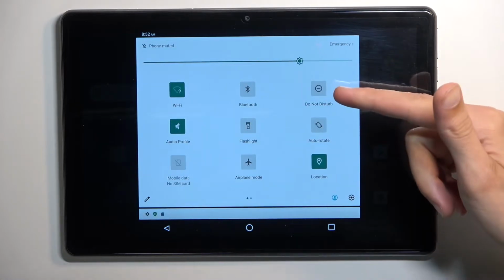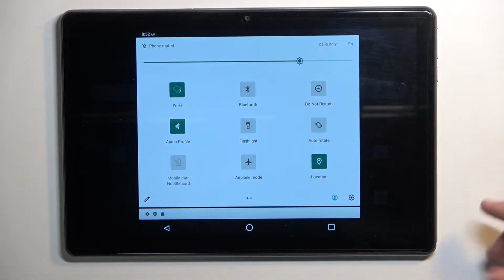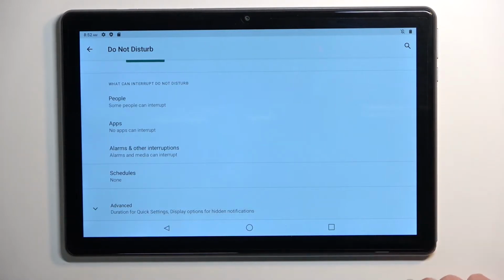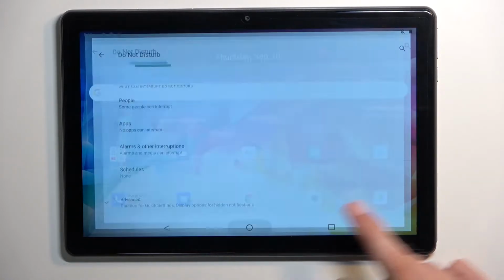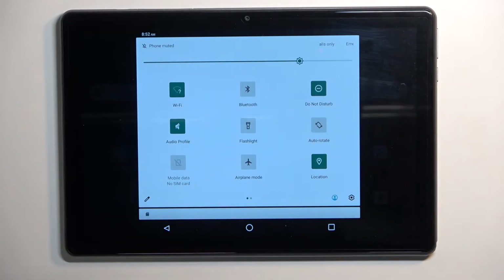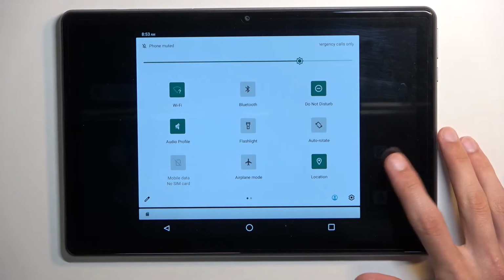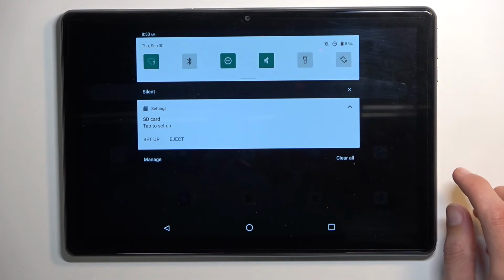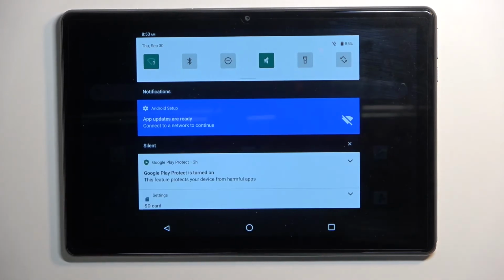How to Activate Do Not Disturb Mode on CUBOT Tab 10 - Enable DND Mode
Find out more info about CUBOT Tab 10:
The Do Not Disturb mode gives you control over when and how you want to be updated with incoming alerts, calls and notifications making sure that you can get some screen off time when you need it. Follow our steps if you want to activate DND mode on your CUBOT Tab 10. We will show you how to set up that mode, allow some exceptions and how to schedule that feature.

How to activate DND mode on CUBOT Tab 10? How to enable DND mode on CUBOT Tab 10? How to turn on DND mode on CUBOT Tab 10? How to activate Do Not Disturb Mode on CUBOT Tab 10?